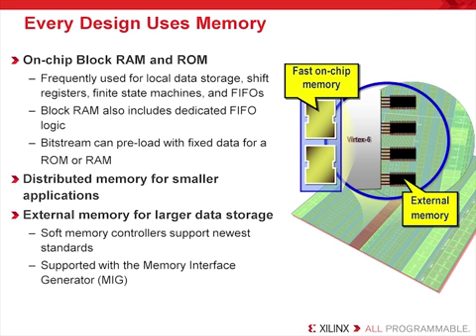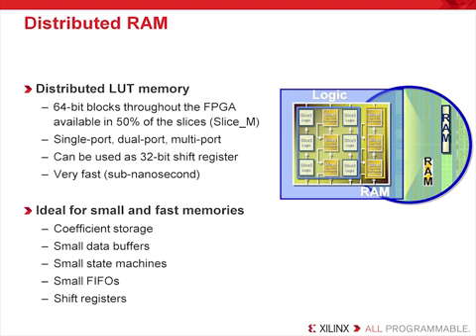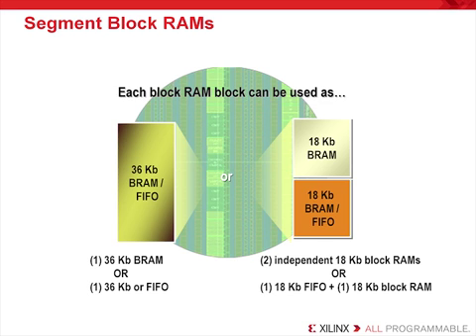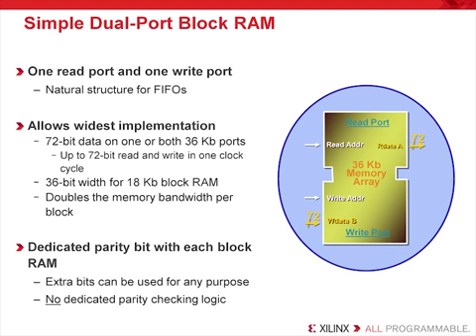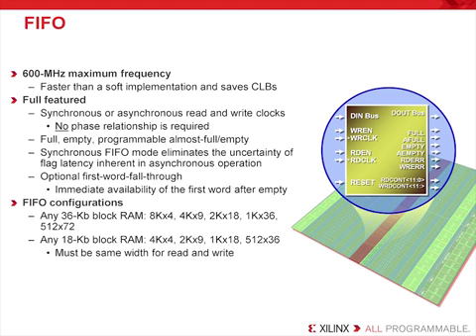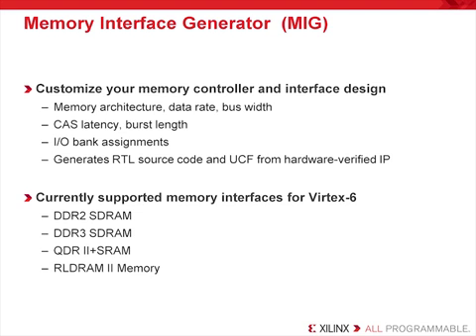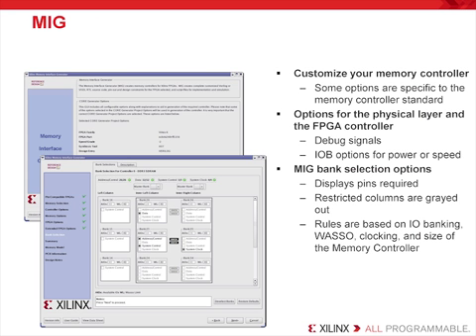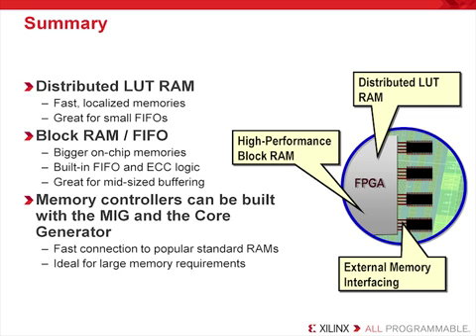Xilinx® Training Virtex 6 Memory Resources